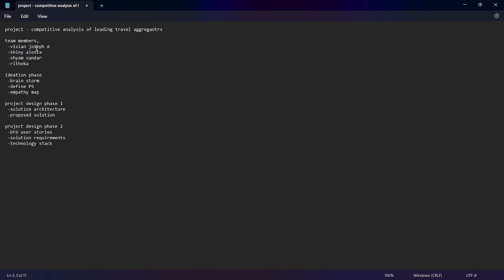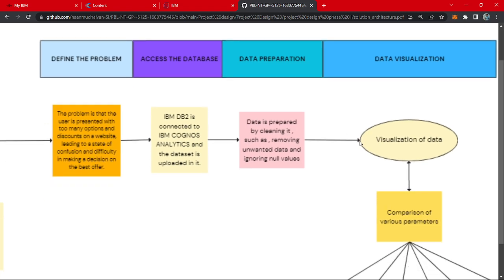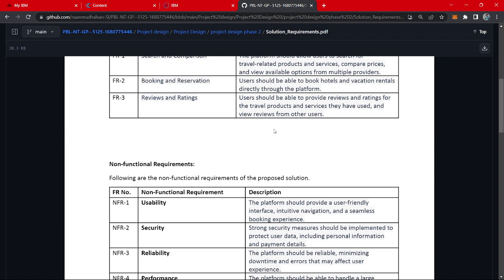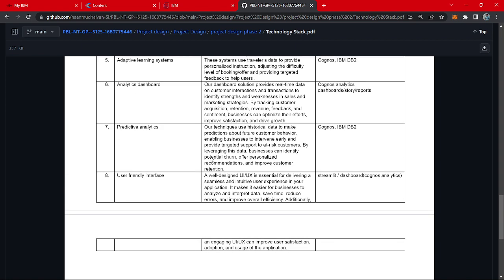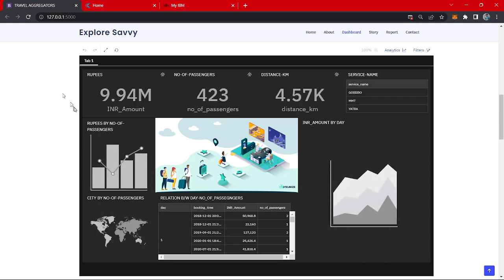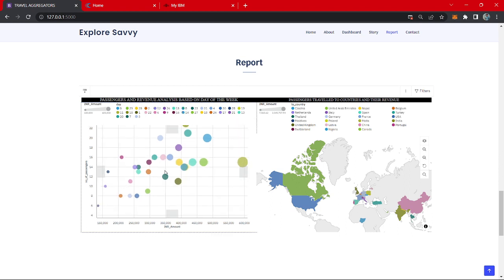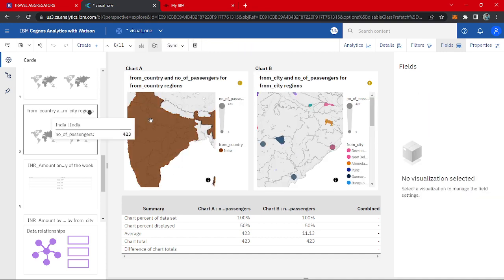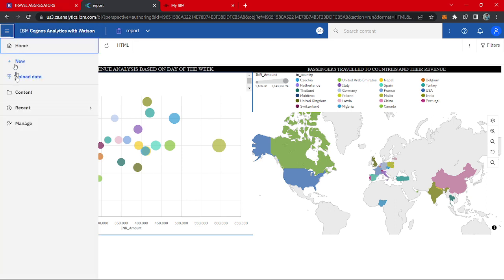FINAL DEMO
Introduction:
"Hello everyone! Welcome to our YouTube video where we'll be discussing our project titled 'Competitive Analysis of Leading Travel Aggregators.' In this video, we will take you through the ideation phase, project design phases, and introduce our team members. Let's dive in!"

Team Members:
"First, let me introduce the talented individuals who have been working tirelessly on this project."

1. Vivian Joseph A
2. Shiny Aloysia A
3. Shyam Sundar
4. Ritheka

[Transition to Ideation Phase]

Ideation Phase:
"In the ideation phase, our team came together to brainstorm ideas and define the problem statement (PS) we wanted to address. We conducted brainstorming sessions where each team member contributed innovative ideas to enhance the performance and user experience of leading travel aggregators. Additionally, we developed an empathy map to gain deeper insights into our users' motivations, pain points, and preferences. This helped us align our project goals with the needs of our users."

[Transition to Project Design Phase 1]

Project Design Phase 1 - Solution Architecture and Proposed Solution:
"In the first phase of our project design, we focused on developing a robust solution architecture that would address the challenges identified in the travel aggregator industry. Our proposed solution consists of several key components."

1. Solution Architecture: We carefully designed the solution architecture to ensure scalability, performance, and reliability. This involved determining the optimal structure and flow of data within the system, as well as integrating various components seamlessly.

2. Proposed Solution: Our proposed solution aims to analyze and compare leading travel aggregators by collecting data from multiple sources. By leveraging advanced analytics techniques, we intend to provide insights into user behavior, revenue streams, pricing trends, and other relevant factors. This will help travel aggregators make data-driven decisions and enhance their competitive edge.

[Transition to Project Design Phase 2]

Project Design Phase 2 - DFD User Stories, Solution Requirements, and Technology Stack:
"In the second phase of our project design, we focused on the finer details and requirements to bring our proposed solution to life."

1. DFD User Stories: We utilized Data Flow Diagram (DFD) user stories to represent the interactions and data flows between different system components and user actions. This provided a clear understanding of the system's functionalities and ensured a seamless user experience.

2. Solution Requirements: We identified and documented specific solution requirements, including performance targets, security measures, scalability considerations, and user interface design guidelines. These requirements served as our roadmap throughout the development process.

3. Technology Stack: To build our solution, we carefully selected a technology stack that aligns with our project's requirements. This included programming languages, frameworks, libraries, databases, and cloud infrastructure. By leveraging the right tools and technologies, we aimed to deliver a robust and scalable solution.

[Conclusion]

Conclusion: "In this video, we introduced our project 'Competitive Analysis of Leading Travel Aggregators' and discussed the ideation phase, project design phases, and the roles of our team members. We also highlighted the solution architecture, the proposed solution, DFD user stories, solution requirements, and the technology stack. Our dedicated team members Vivian Joseph A, Shiny Aloysia, Shyam Sundar, and Ritheka have worked collaboratively to bring this project to life."